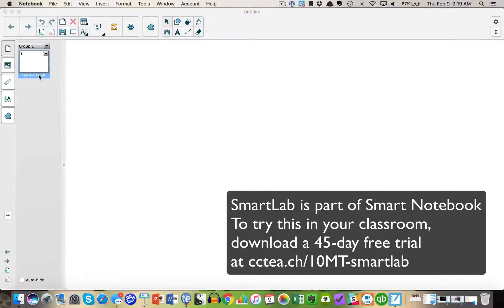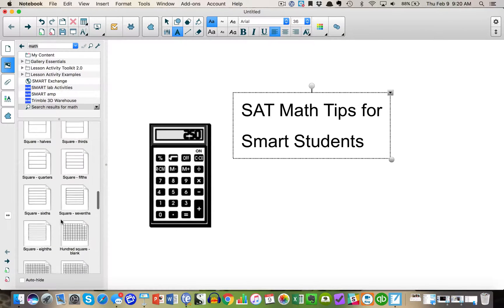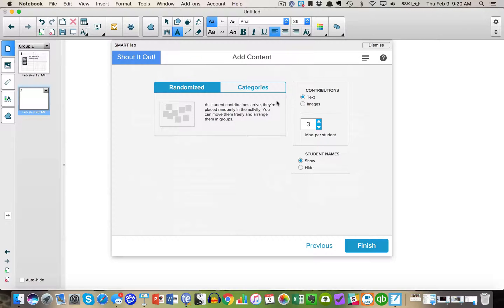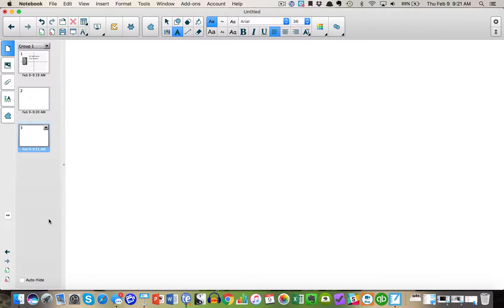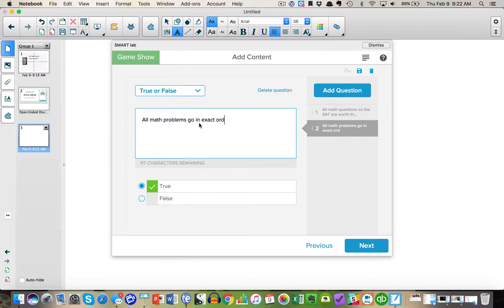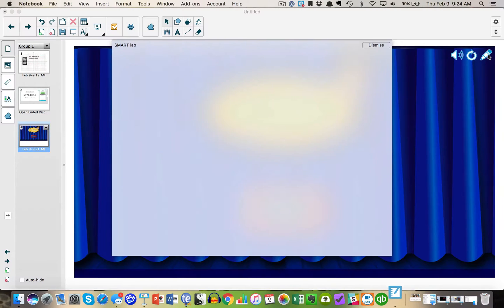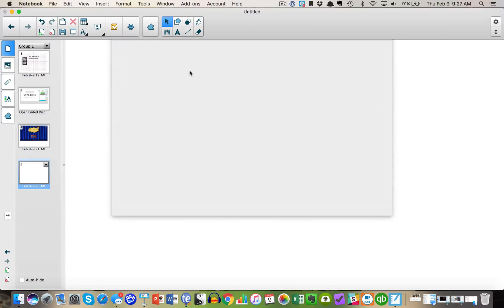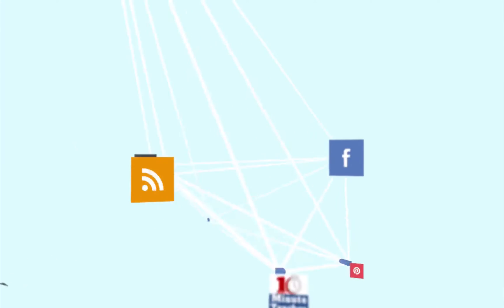How to Make a Fast Game Based Learning Lesson Using SMART lab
SMART lab is a neat feature in the SMART Notebook software that lets you create fast game-based learning lessons. In this tutorial, I teach you how to quickly make game-based learning lessons where the audience can use their smartphones to respond. You don't need a Smart Board for this to work!

This is a very cool tool I'm using in my classroom. You can download a free 45-day trial of the software and see how it works for you.

The company who sponsored it compensated me via cash payment, gift, or something else of value to edit and post it. Regardless, I only recommend products or services I believe will be good for my readers and are from companies I can recommend. I am disclosing this in accordance with the Federal Trade Commission’s 16 CFR, Part 255: “Guides Concerning the Use of Endorsements and Testimonials in Advertising.)